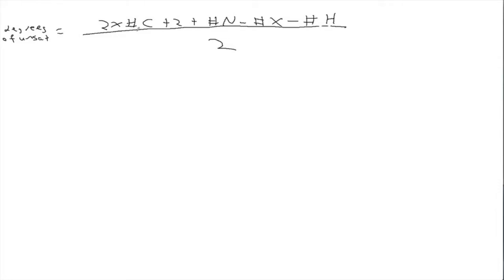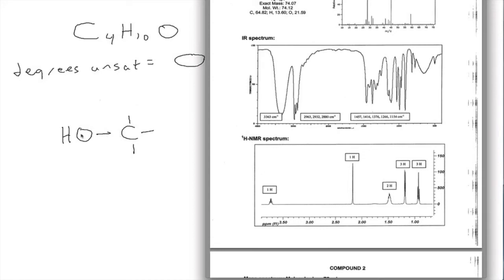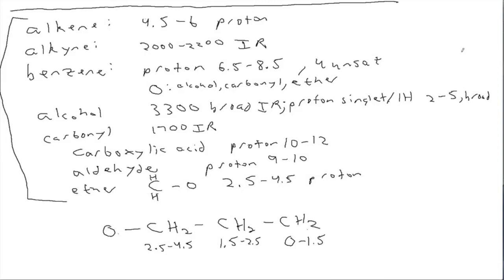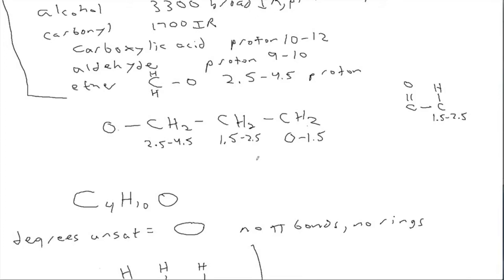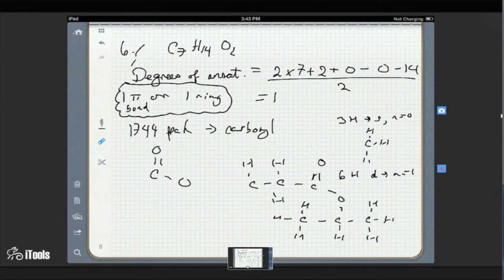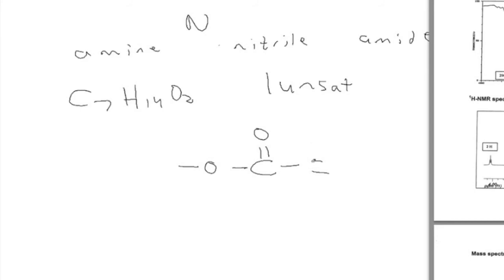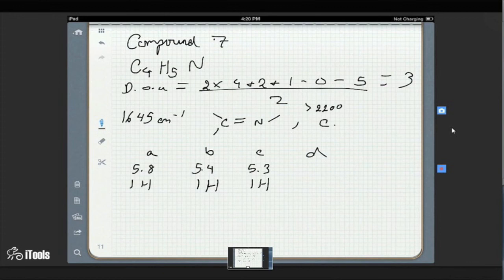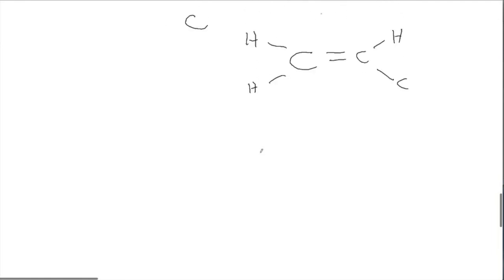Proton NMR and infrared spectroscopy problems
Organic chemistry: Problems involving proton NMR and infrared (IR) spectroscopy

0:00:00 Key absorptions
17:20 Problems